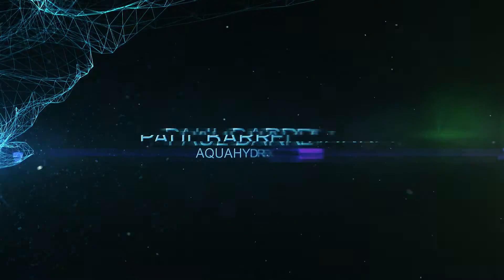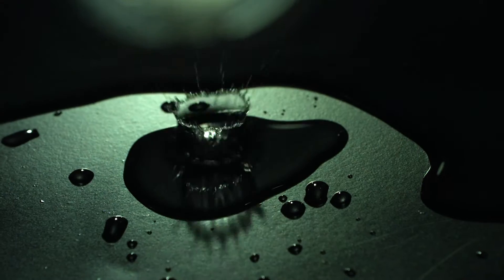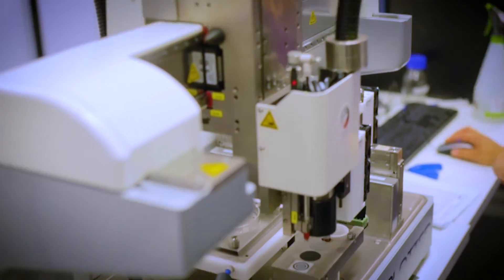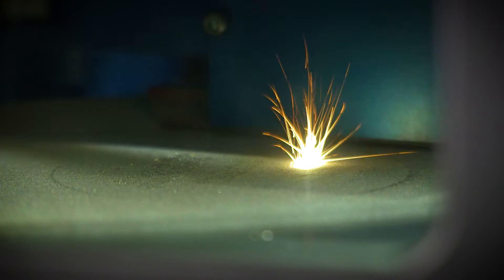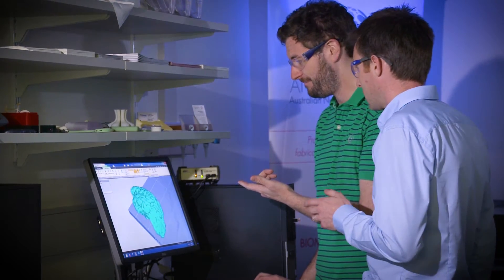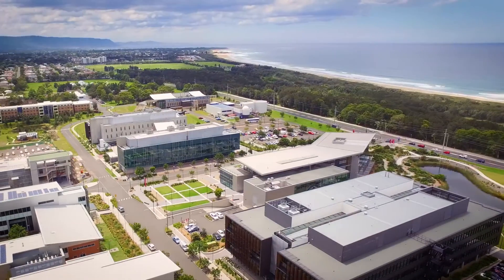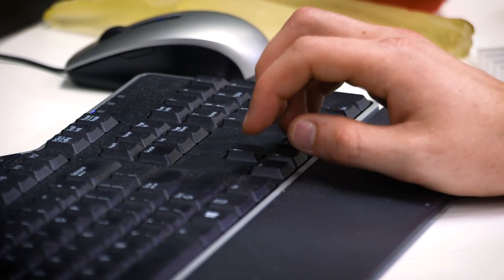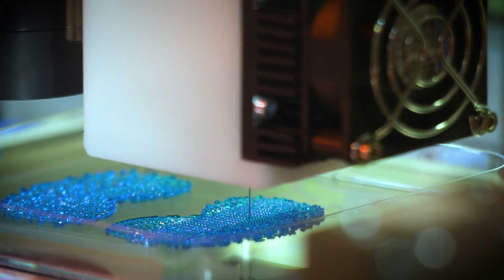AquaHydrex: An ACES and ANFF partnership case study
We've discovered new materials that facilitate the breakdown of water into important fuels - hydrogen and oxygen. This is commonly known as water splitting.

This technology led to the establishment of Aquahydrex.

An ARC Centre of Excellence for Electromaterials Science (ACES) and Australian National Fabrication Facility (ANFF) case study.